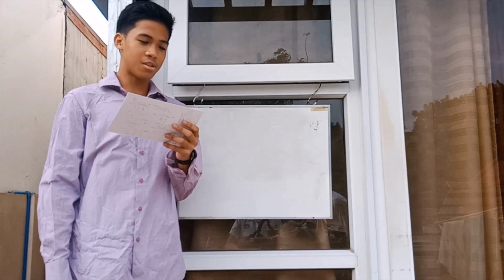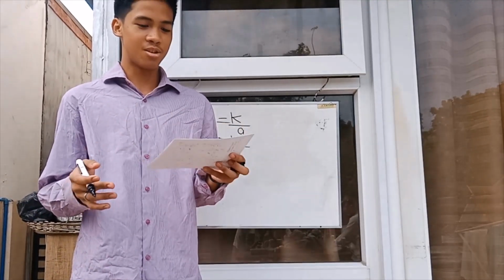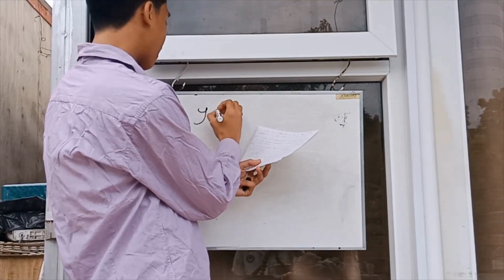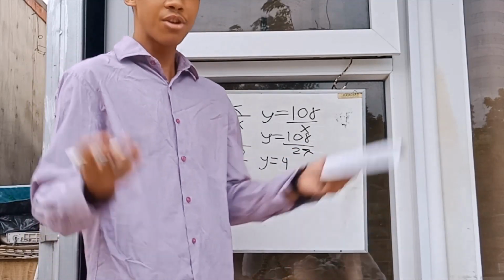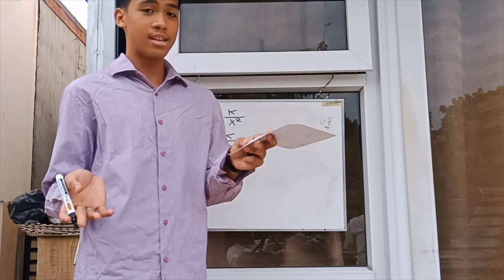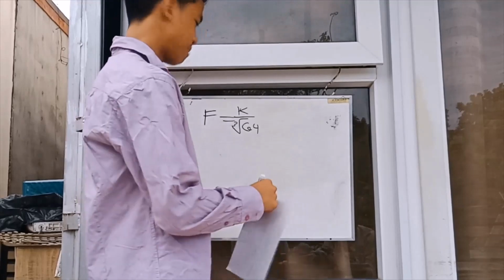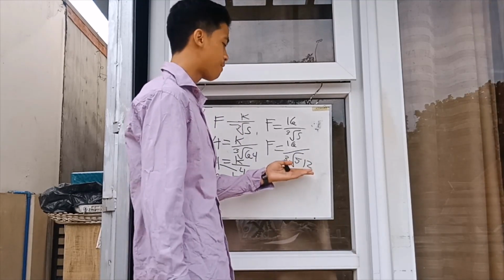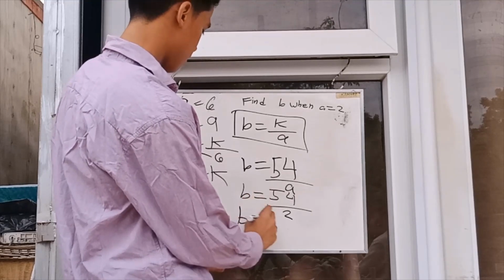INVERSE VARIATIONS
I'm sorry
I hope you guys understood at least some of my examples.
Just look at the board. My ugly face will haunt you at night :)